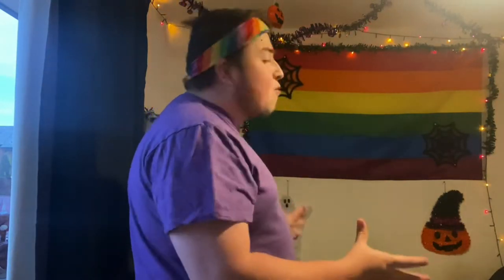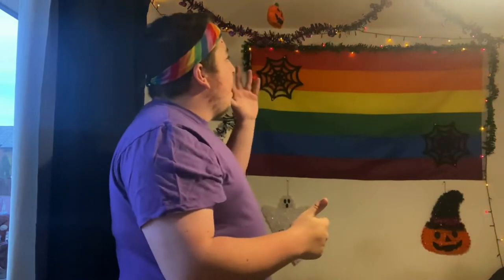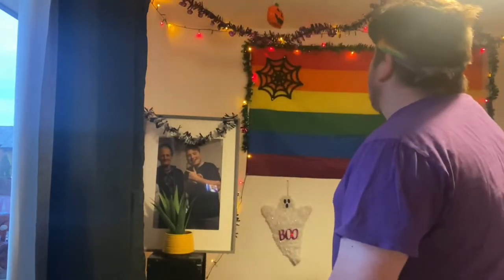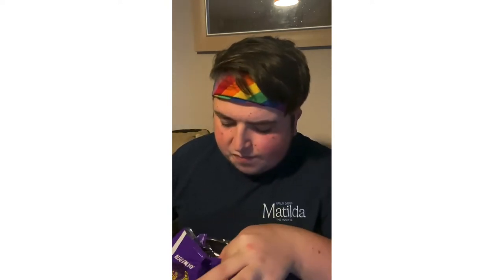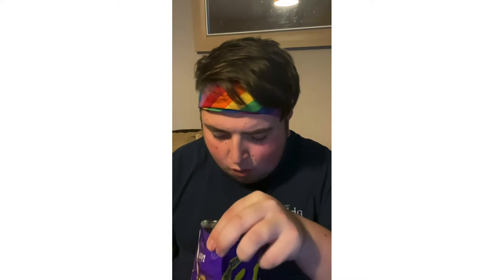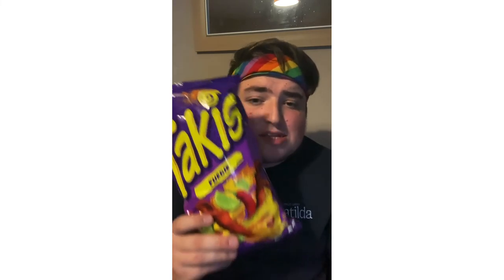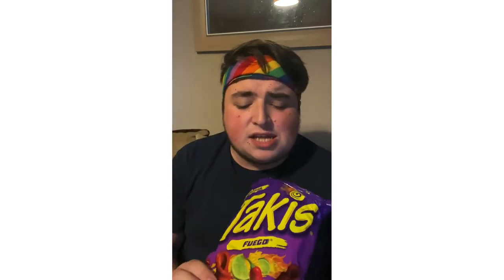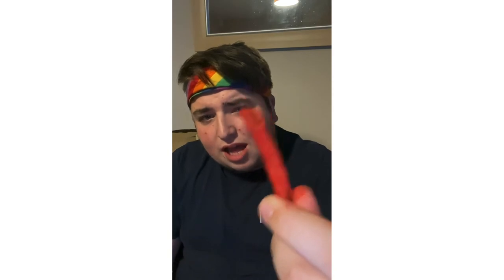The Takis Crisp Halloween Review | Corbyn Jones Official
Enjoy All My Videos Lots Of Love Corbyn❤️🌈